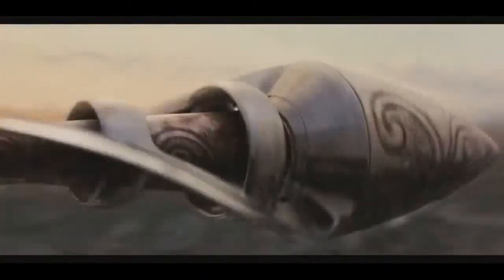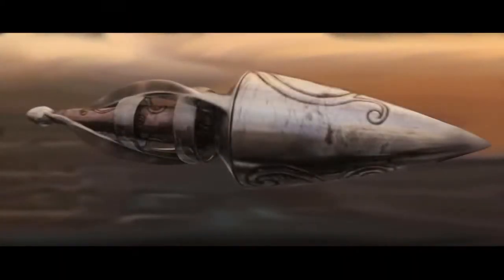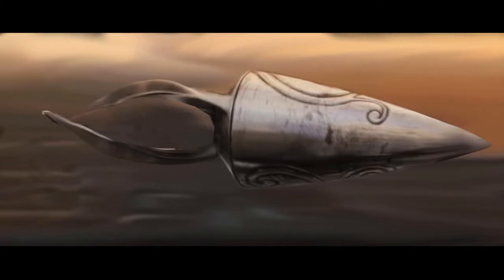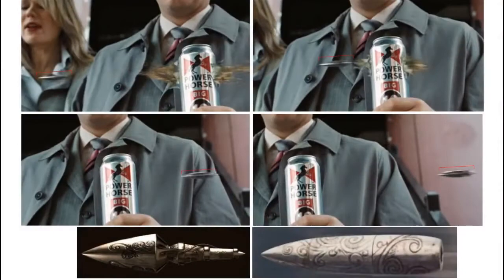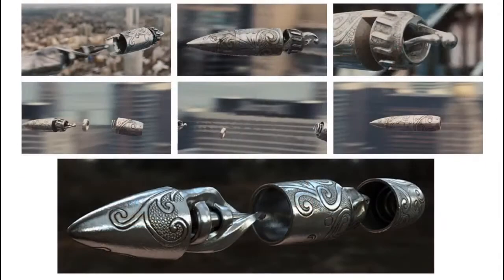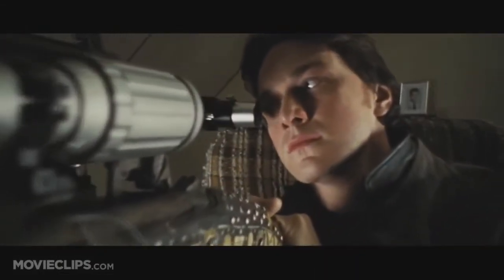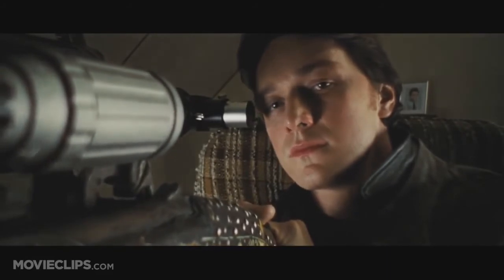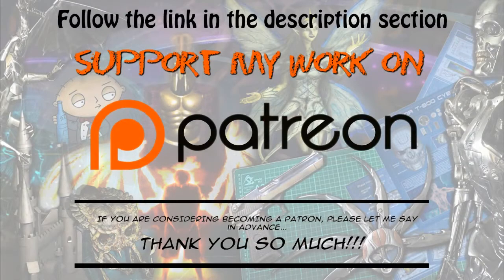WANTED Long Range Sniper Bullet Build Plan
This is my build of a replica long range sniper bullet from the Wanted movie.
The bullet featured in the film was a CGI creation, using images referenced from the film I am creating a pewter replica.

"Wanted" is a 2008 action thriller film based on the comic book miniseries of the same name by Mark Millar and J. G. Jones. The film, written by Chris Morgan, Michael Brandt, and Derek Haas and directed by Timur Bekmambetov stars James McAvoy, Morgan Freeman, and Angelina Jolie. The storyline follows Wesley Gibson (McAvoy), a frustrated account manager who discovers that he is the son of a professional assassin and decides to join the Fraternity, a secret society in which his father worked.

The Fantasy Sniper Rifle (or Fantasy Rifle) is a heavily customized Rogue Assassin Sniper Rifle. It is first seen in the movie when Cross used it to shoot Mr. X. Later on, this was used again by his son, Wesley to kill Sloan.
Both Wesley and Cross used this amazing Sniper Rifle to take down their primary targets from a distance. Its power allows a bullet to pass through extreme distances passing through the target. In the movie, the bullet is traced back to the rifle to illustrate the great distance. This bullet has passed through buildings, car parks, streets, structures with it's unique ability to split into smaller pieces greatly increasing it's range. These highly ornate bullets are handmade by a ballistics master to match the requirements of the assassin.